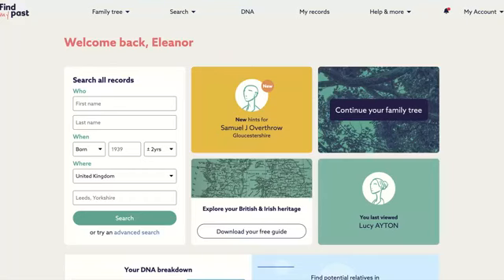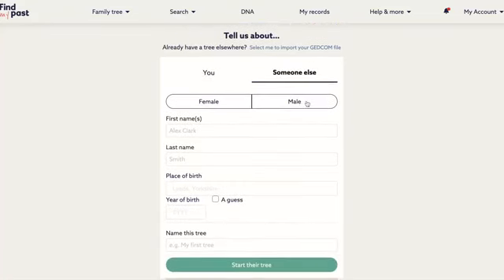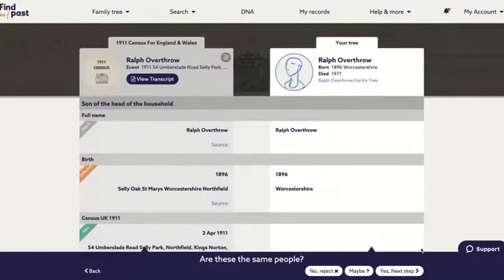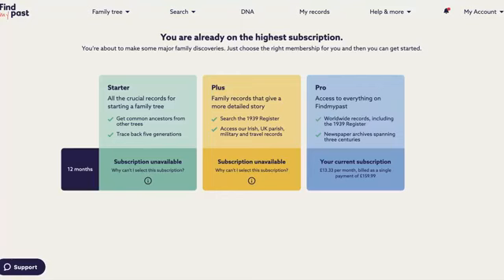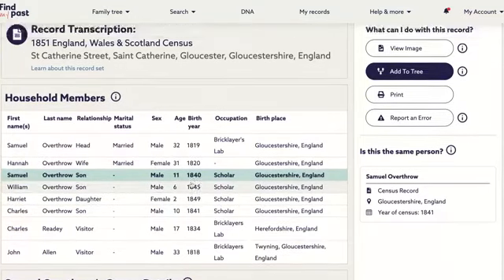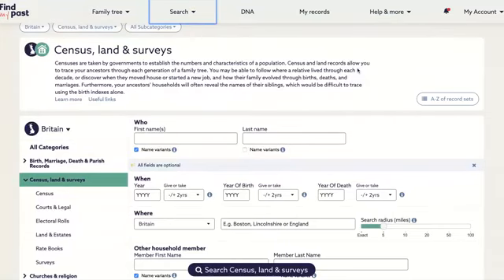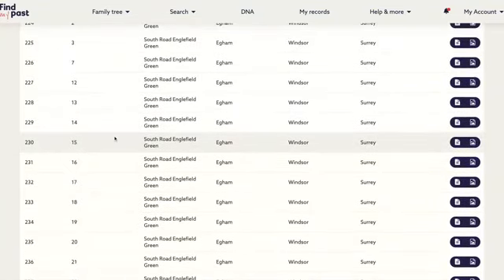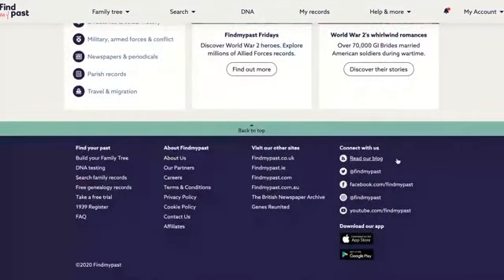Guided Tour of Findmypast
If you've thought about tracing your ancestors with Findmypast, Ellie is here to help. In this live site demo, she talks you through how to start a family tree, how to search historical records, and where to find what you need to expand your knowledge of your family history.

Findmypast is great for finding your family history. It has a simple, free family tree feature that allows you to store your research. It has an intuitive search engine that searches millions of records for your ancestors. Ellie also chats about subscription options, helpful Blog content, where to get help and more. If you're interested in genealogy, Findmypast is an excellent place to start.

0:04 The dashboard
3:40 How to navigate your family tree
6:36 How to create a family tree
9:50 How to add to your family tree
12:00 How to use hints
19:07 Subscription options
21:48 How to search for your ancestors

Recorded live on Facebook 12 May 2020.

About Findmypast:
Findmypast is a world leader in online genealogy. Our continually growing record collections and accessible family tree builder, enables the discoveries of your ancestors and your family history to be brought to life.